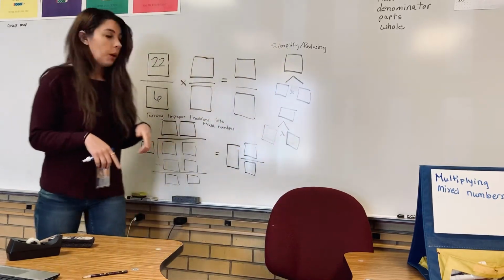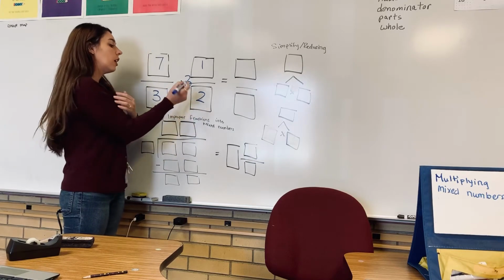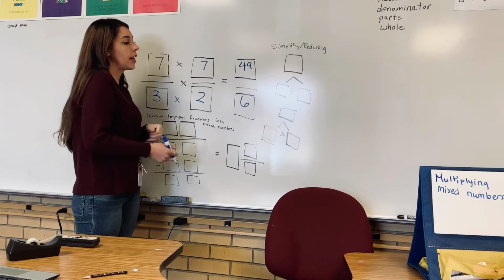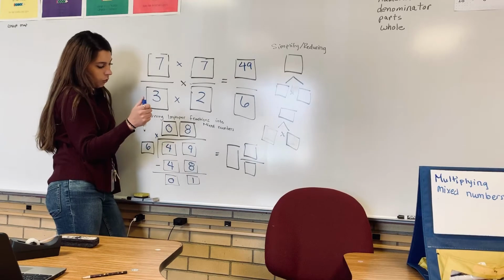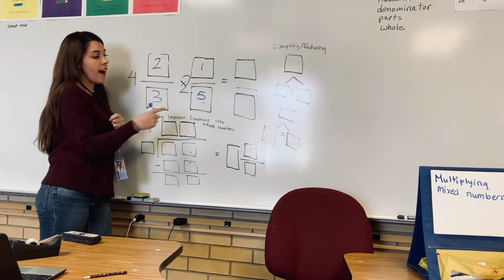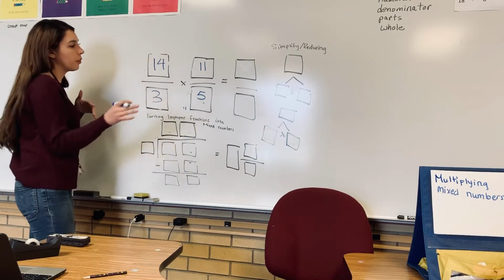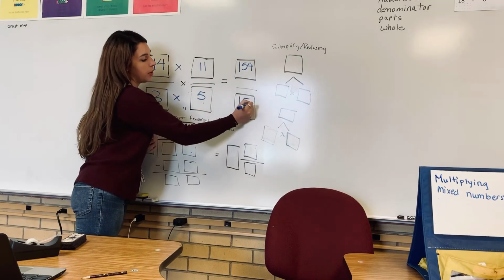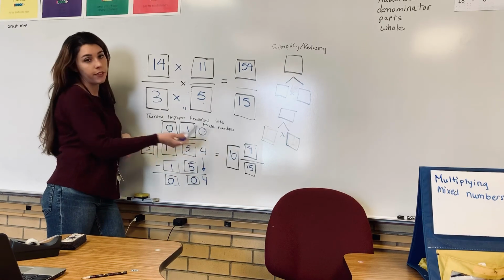Multiplying mixed numbers